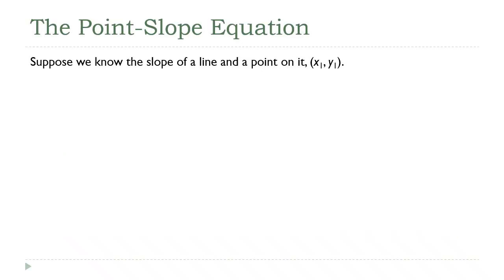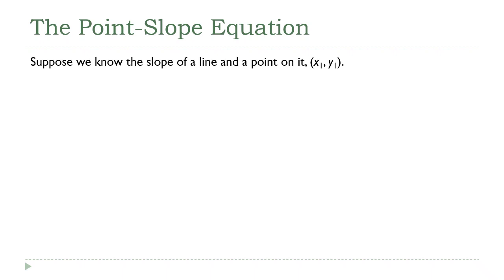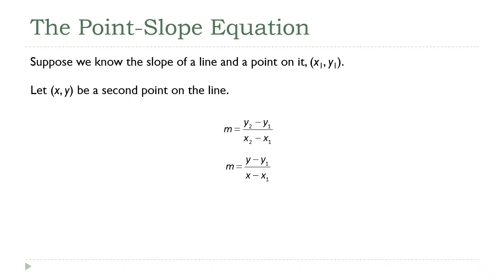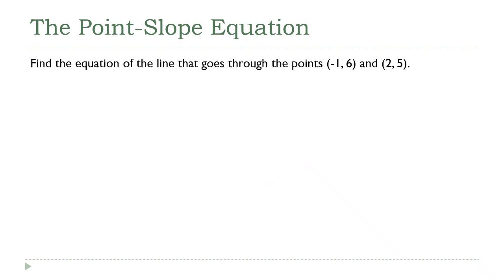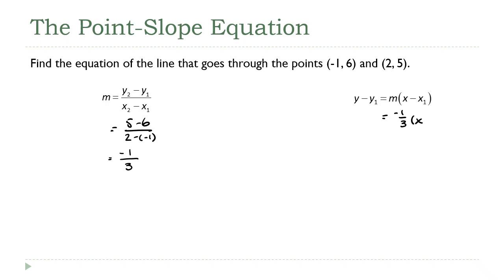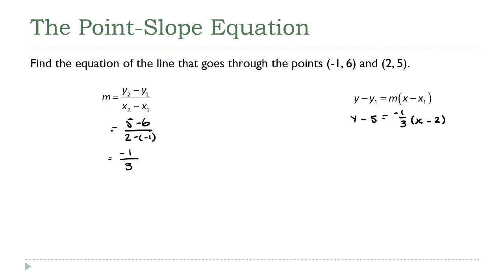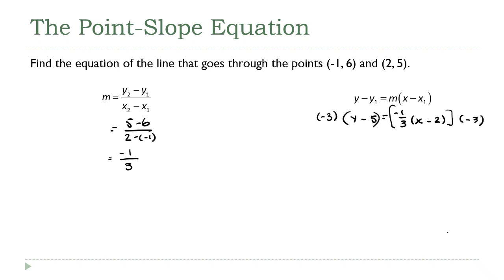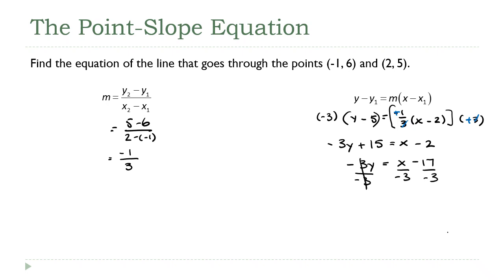The Point-Slope Equation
The slope-intercept equation is great but it's got its limitations.  If you don't know the y-intercept then there's some extra steps you have to do to get to the final result and that creates more opportunities for mistakes.  In this lecture, we're going to take a look at another way to find the equation of a line, called the point-slope equation, that will always give us the answer without having to solve any additional equations.